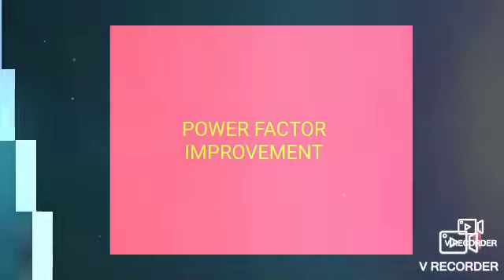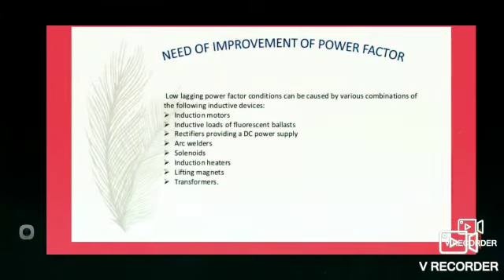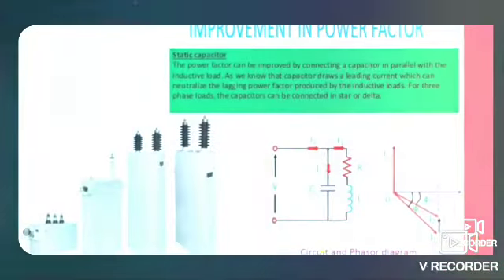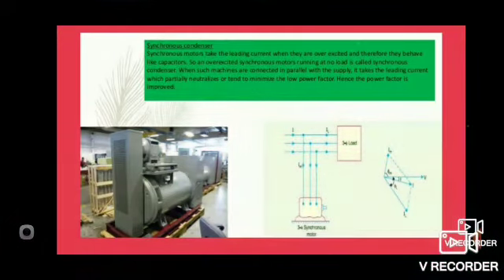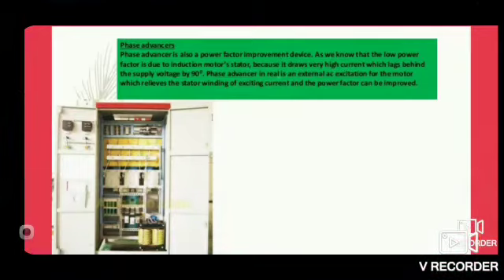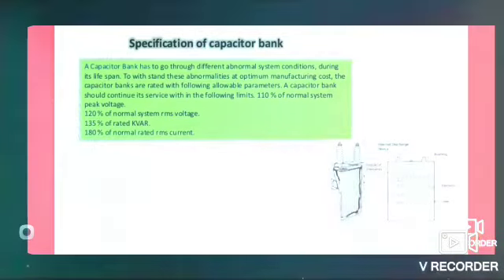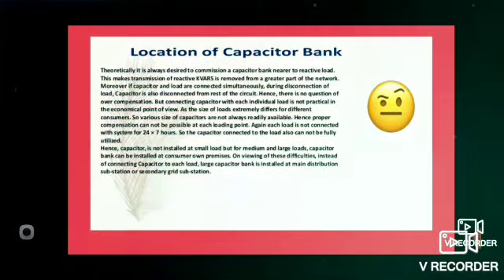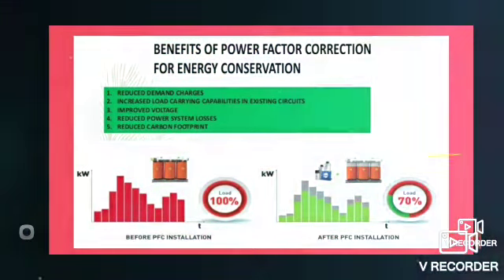BEIE-BE8254-ECE-1.6(power factor improvement)